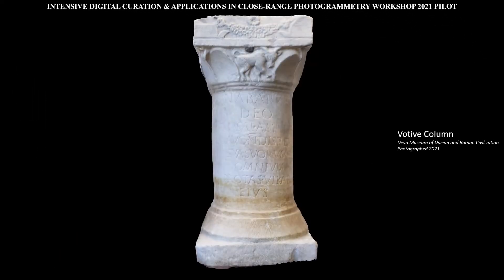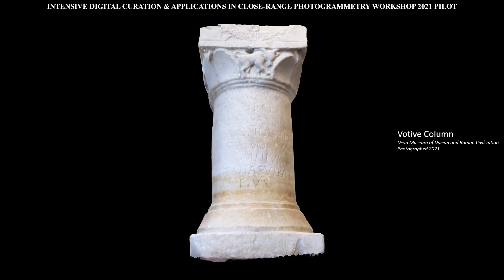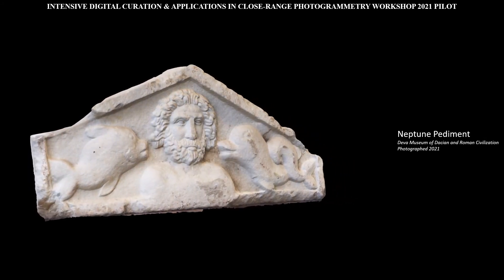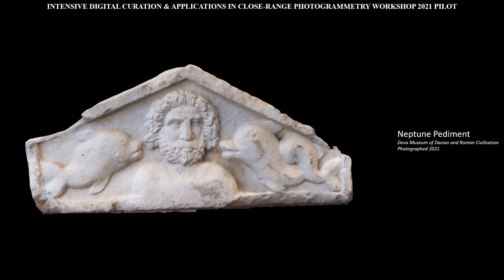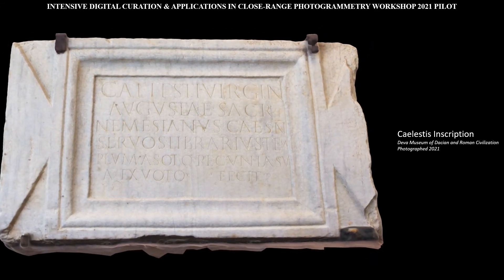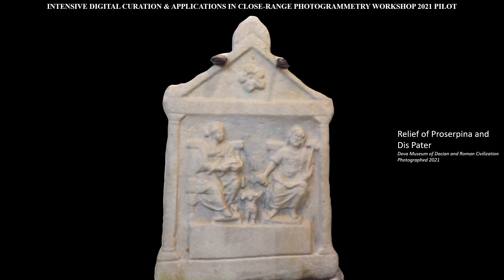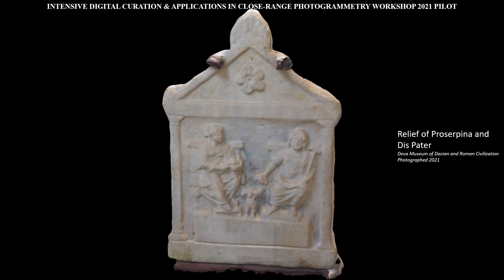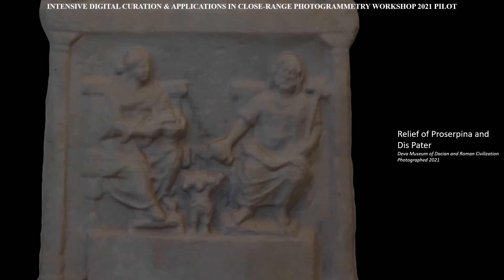DEVA MUSEUM OF DACIAN AND ROMAN CIVILIZATION: Civil Architecture